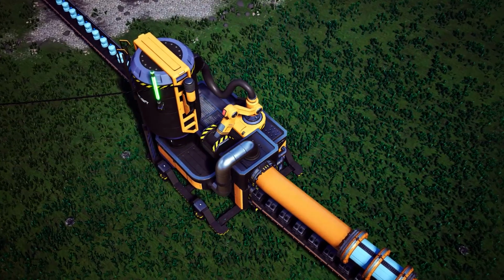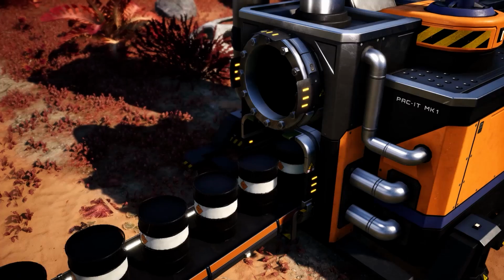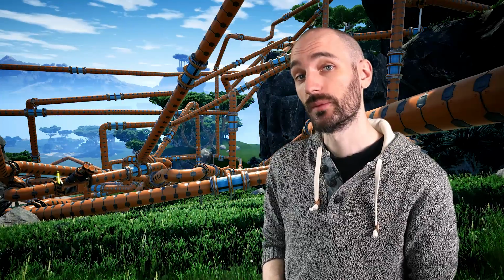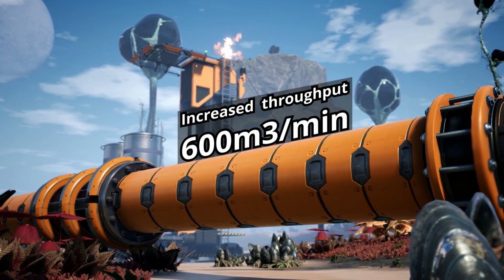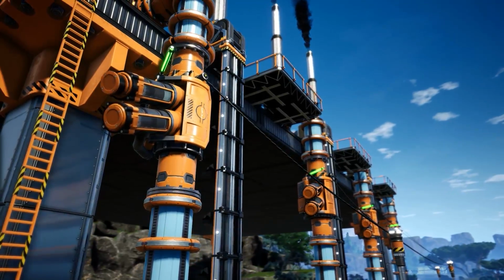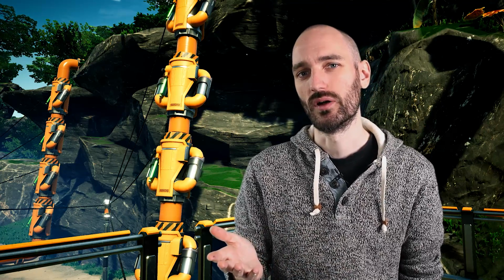FLUIDS UPDATE on Experimental!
Our minor update a.k.a the Fluids Update is now dropping on Experimental! 💦

Big thanks to ImKibitz and Klepdar for lending their saves!